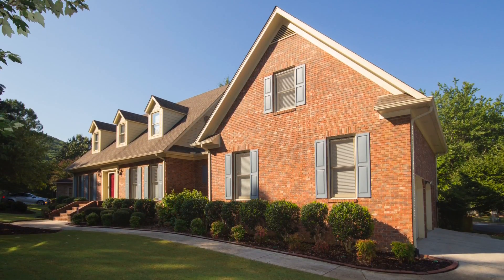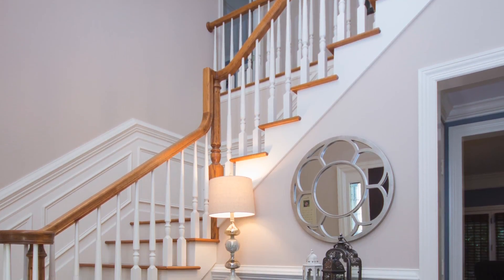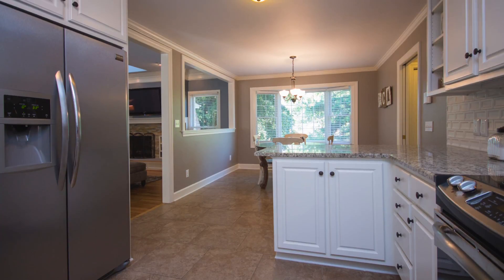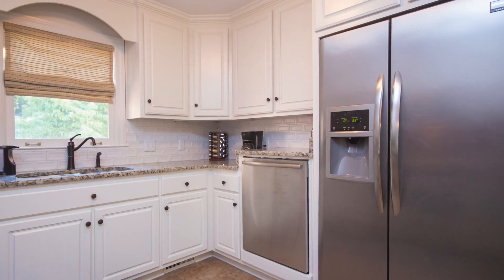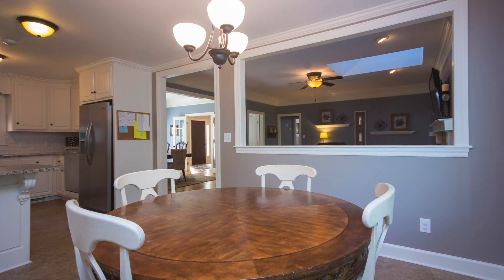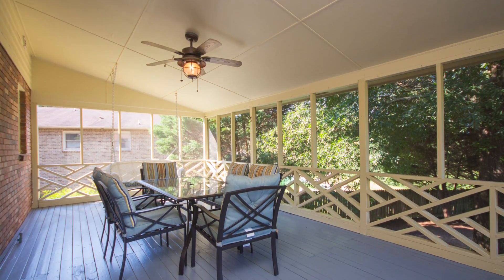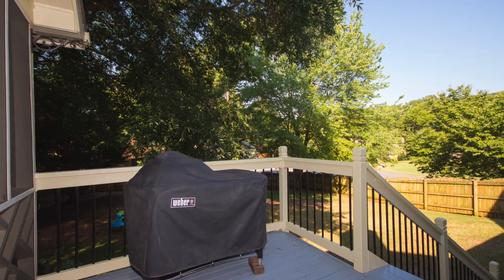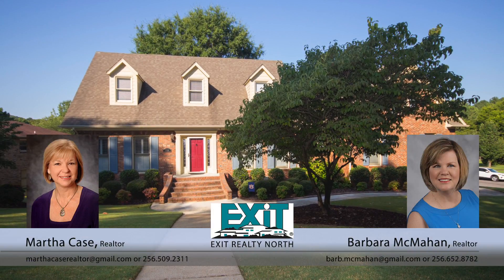Home for Sale Huntsville AL - 7806 Wildcreek Trail yt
Beautiful Home in SE Huntsville near Blevins Gap Preserve. This custom built completely updated home is better than new! Features wide crown mold and hardwood floors. Wainscoting in 2-story foyer & staircase. Dining room with French doors & shuttered windows. Kitchen has plenty of cabinets, granite counters, & pantry and opens to large family room with stacked stone gas fireplace. Luxurious owner's retreat has bath with free-standing tub, tiled shower, & marble double sink vanity. Huge upstairs bedrooms with dual-entry bath & private sink areas. Bonus room with lots of natural light and storage. Screened deck perfect for relaxing. Don't miss this one-of-a-kind home!